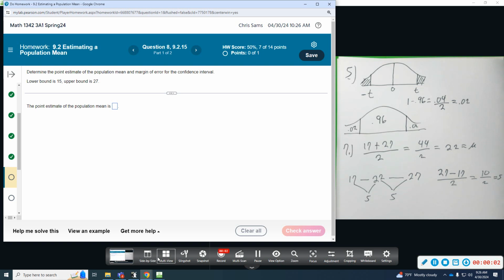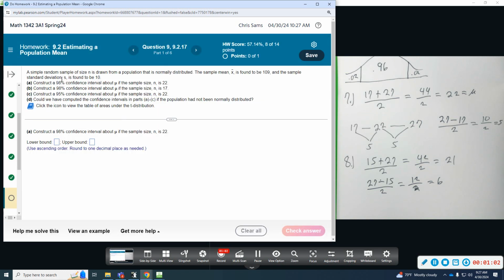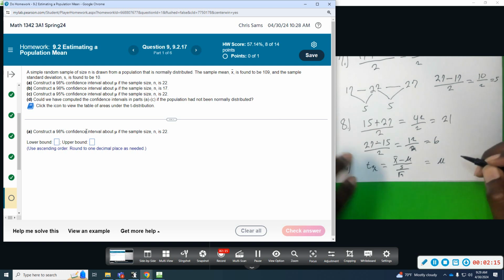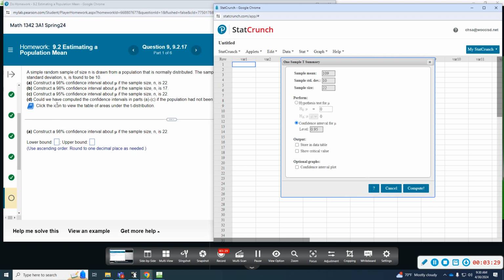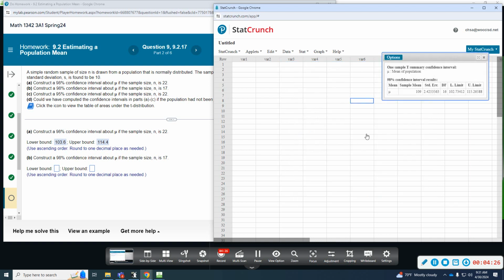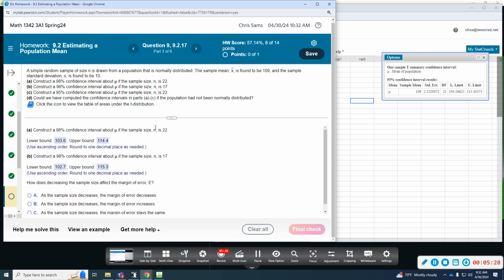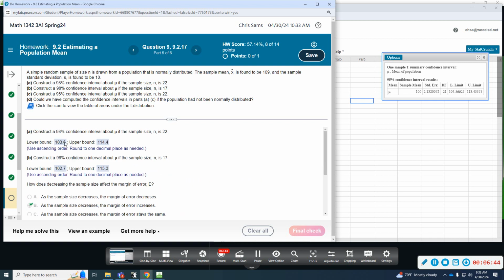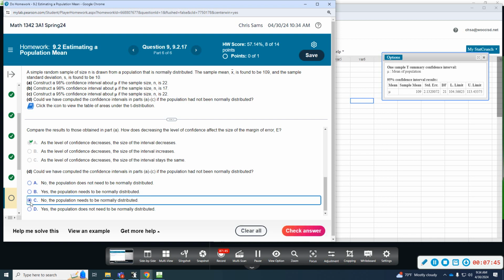LIT Stat 9 2 8,9